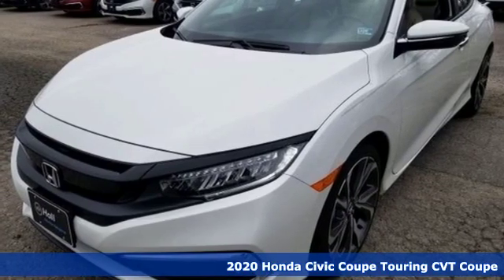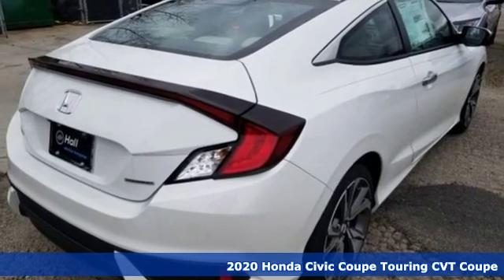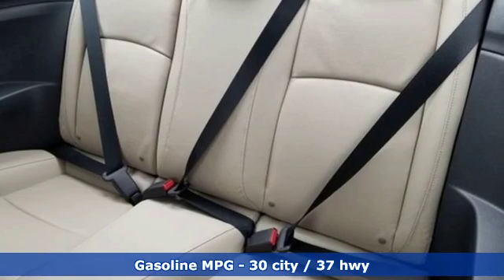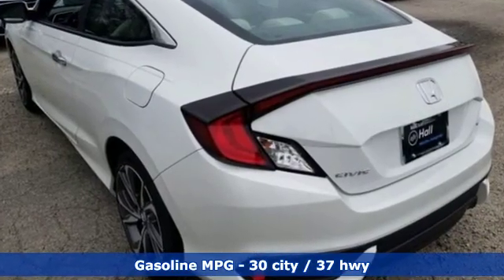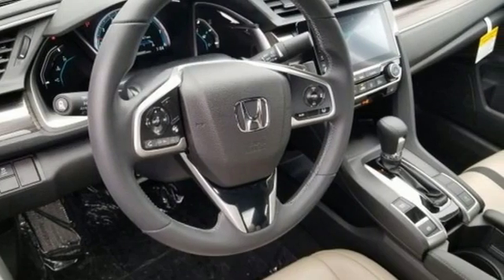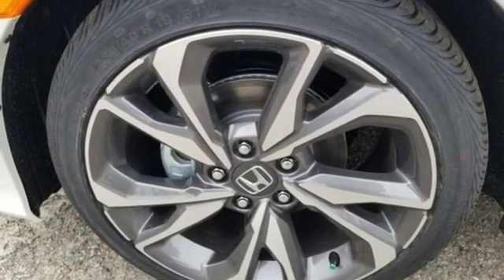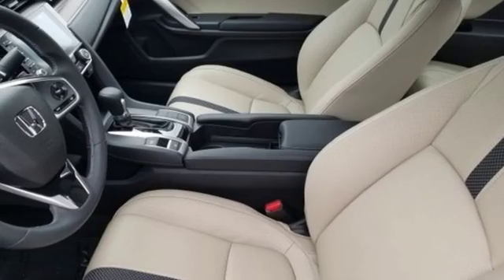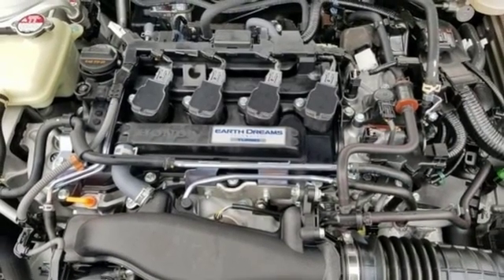New 2020 Honda Civic Virginia Beach VA Norfolk, VA #2200482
Year: 2020
Make: Honda
Model: Civic
Trim: Touring
Engine: 1.5L I4 DOHC 16V
Transmission: CVT
Color: White
Interior: Crm
Stock #: 2200482
VIN: 2HGFC3B93LH350089

Address:
3516 Virginia Beach Blvd